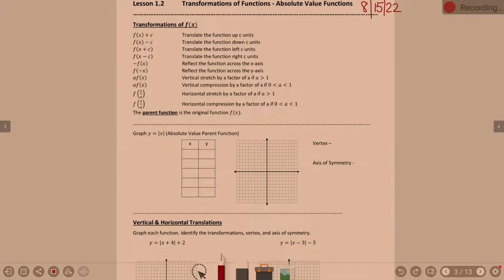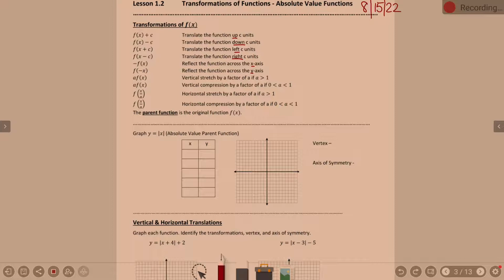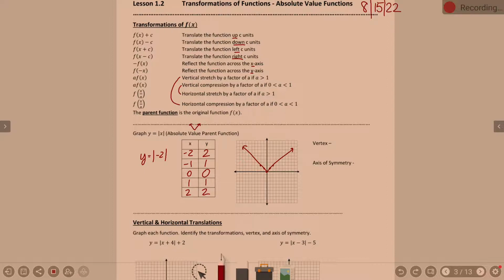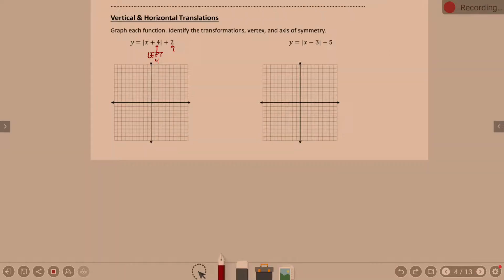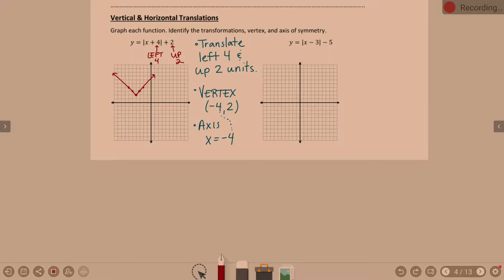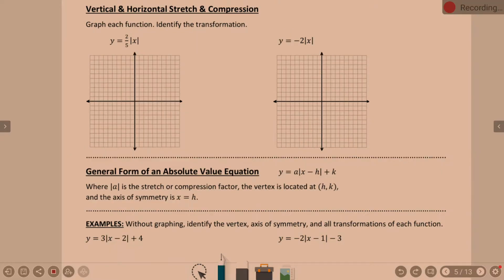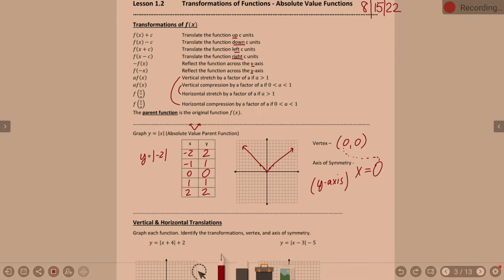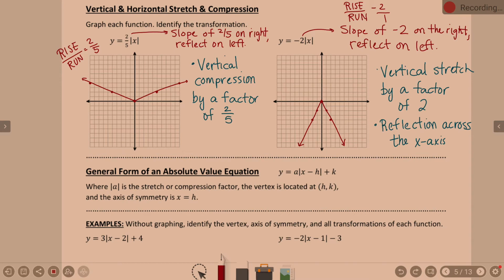A2 Lesson 1 2 Day 1